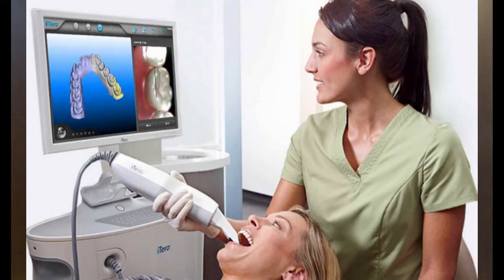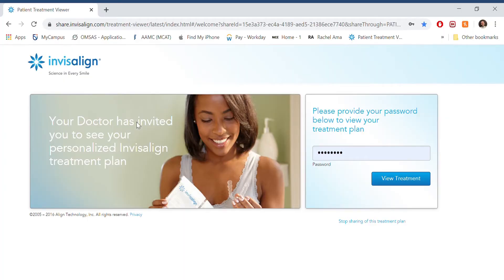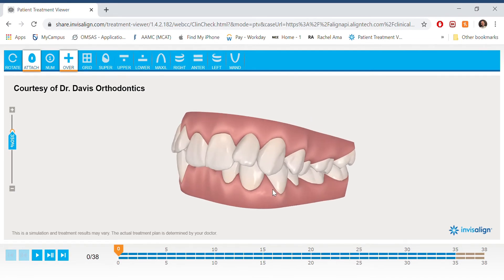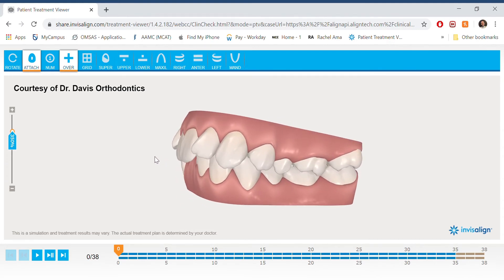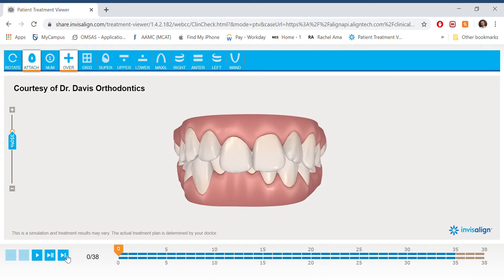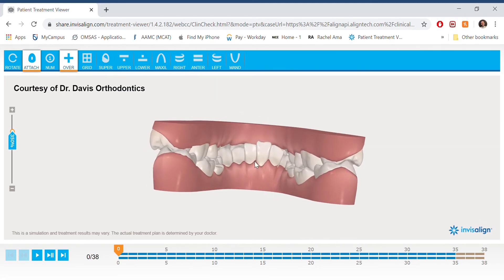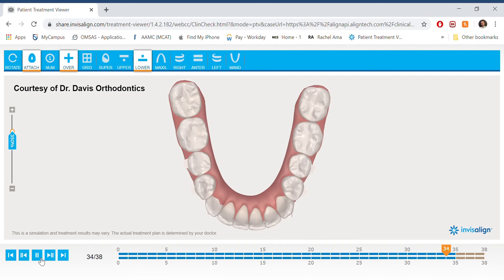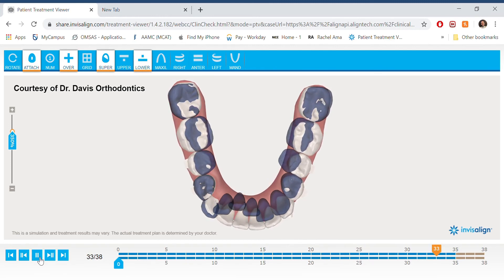Invisalign: Clincheck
In this video, I show you my ClinCheck animation and walk you through my Invisalign treatment plan. I discuss what the Clincheck tool is, what it's used for, and give you a walkthrough of how to use the interface

If you would like to skip right to the ClinCheck, go to time stamp - 4:28